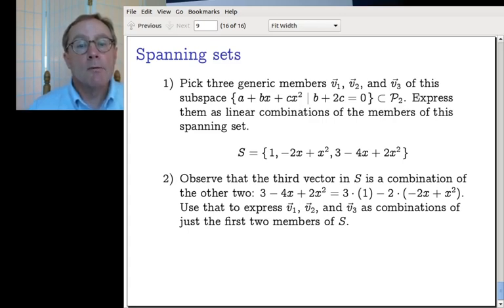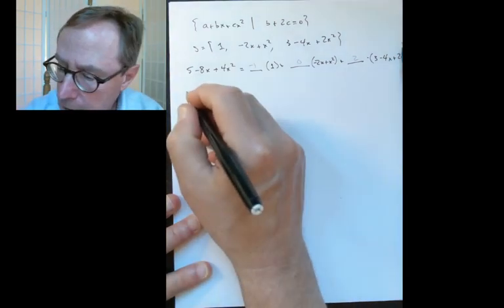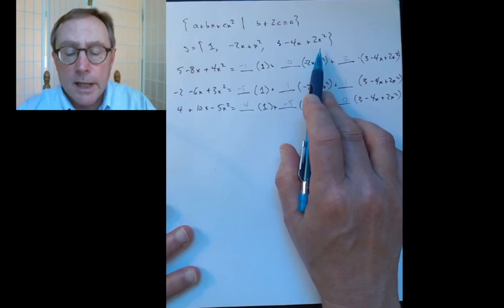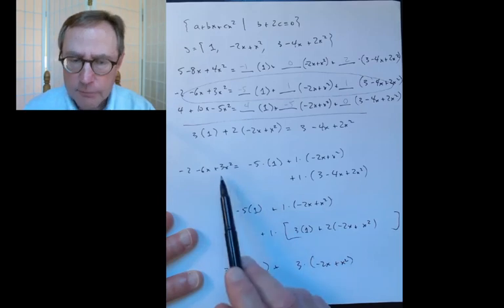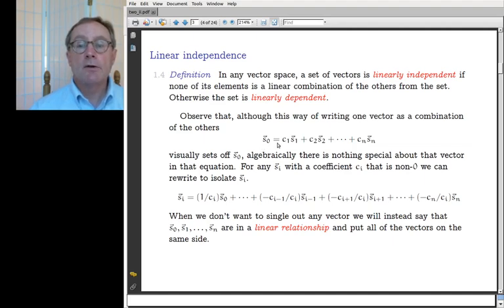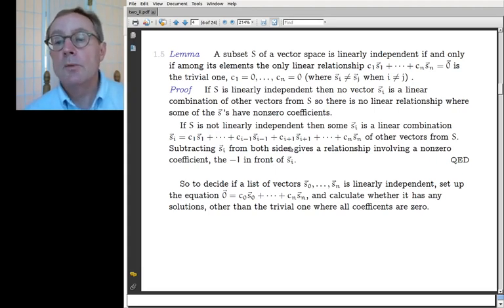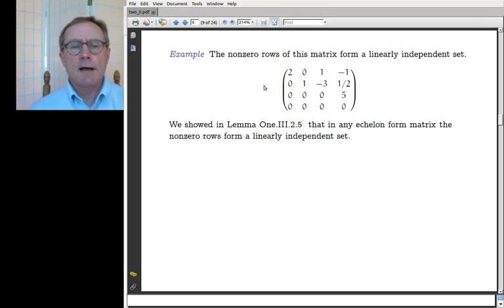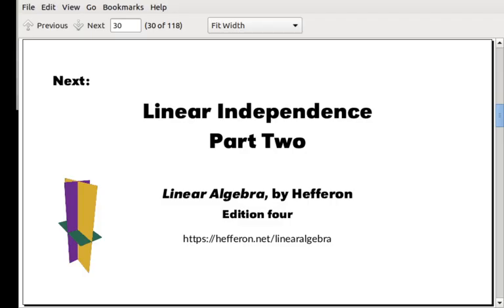Two.II.1 Linear Independence, Part One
Definition of Linear Independence.

From Linear Algebra, by Jim Hefferon.